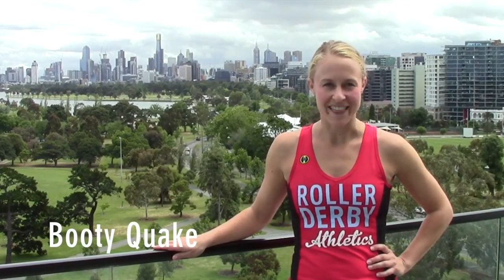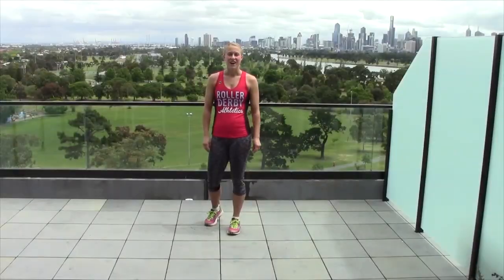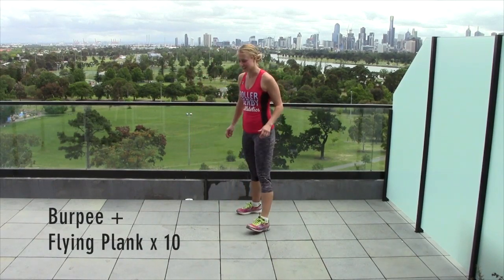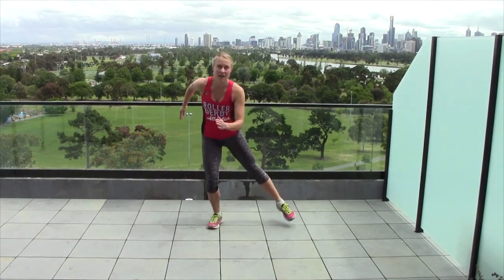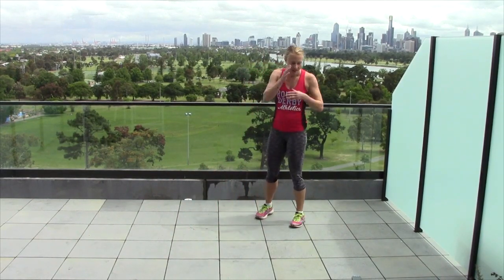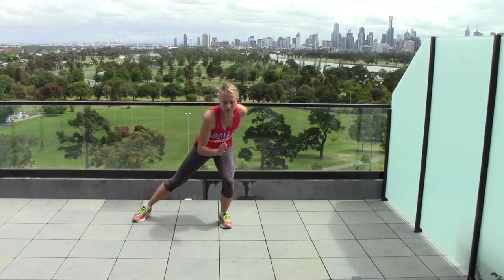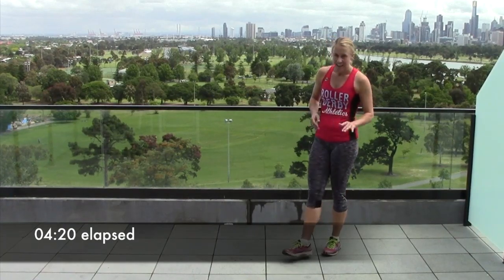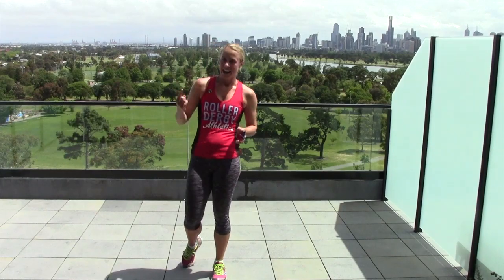Feel The Burn Workout | Roller Derby Athletics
For all the details on this AMRAP Challenge roller derby workout, including tips and modifications,